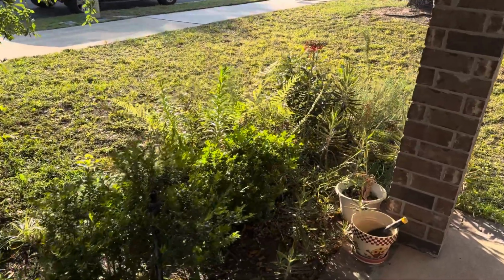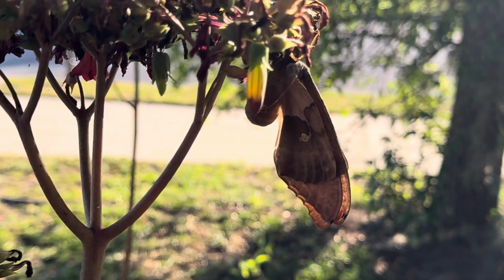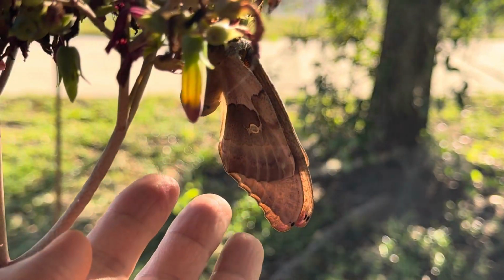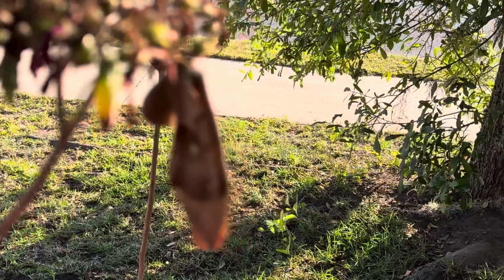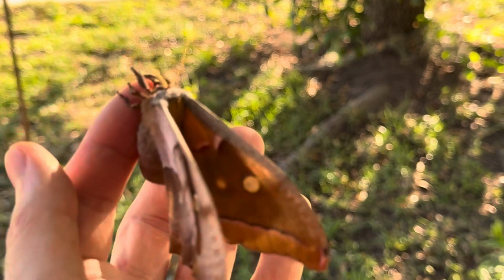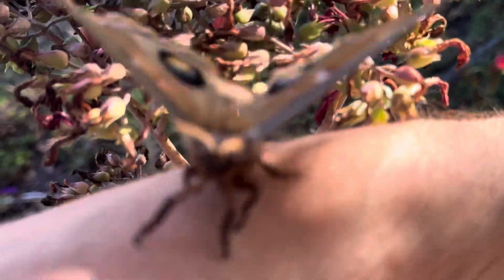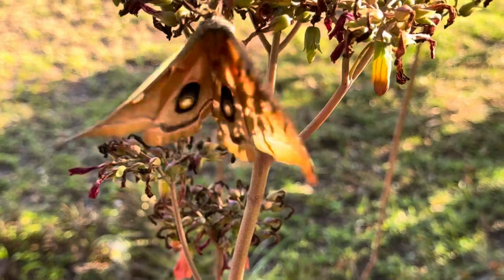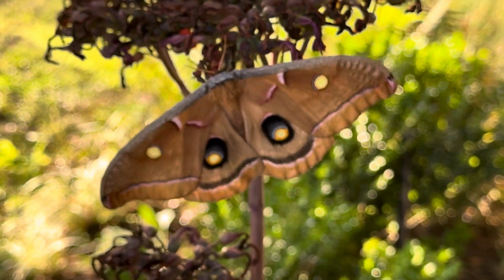RARE Polyphemus giant moth in our flower bed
While watering our flowerbed this afternoon I stumbled across a second Polyphemus moth which apparently recently hatched from a cocoon, so I moved it from beneath a bush to a higher, safer location.